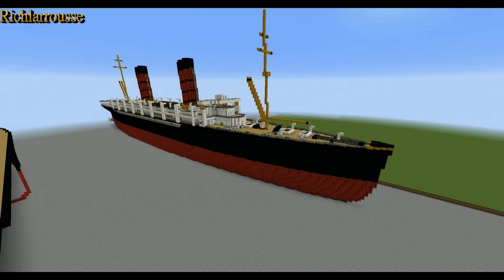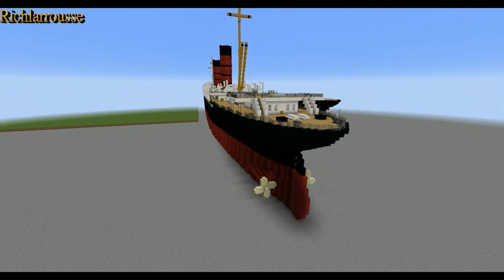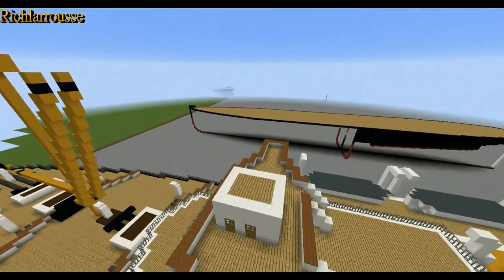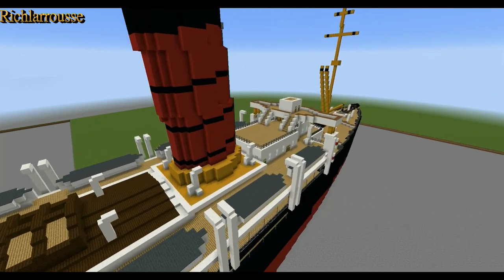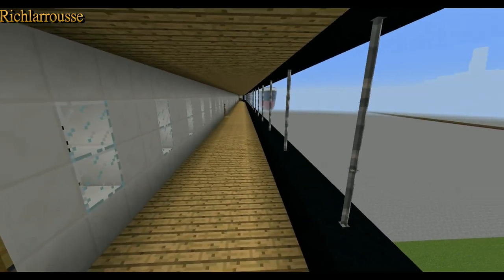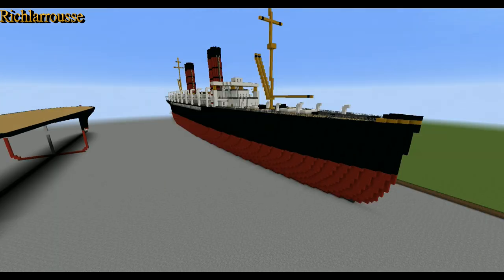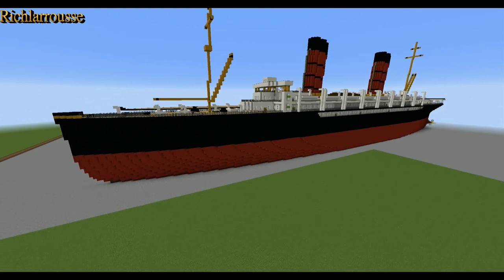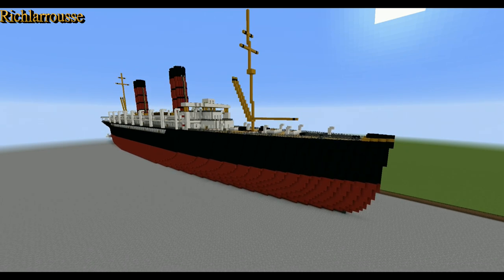Minecraft, RMS Campania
My Video Preview of the Cunard Liner RMS Campania in Minecraft

Built by me Richlarrousse

RMS Campania was a British ocean liner owned by the Cunard Steamship Line Shipping Company, built by Fairfield Shipbuilding and Engineering Company of Govan, Scotland, and launched on Thursday, 8 September 1892.

Identical in dimensions and specifications to her sister ship RMS Lucania, Campania was the largest and fastest passenger liner afloat when she entered service in 1893. She crossed the Atlantic in less than six days, and on her second voyage in 1893, she won the prestigious Blue Riband, previously held by the Inman Liner SS City of Paris. The following year, Lucania won the Blue Riband and kept the title until 1898 - Campania being the marginally slower of the two sisters.

Richlarrousse
2019